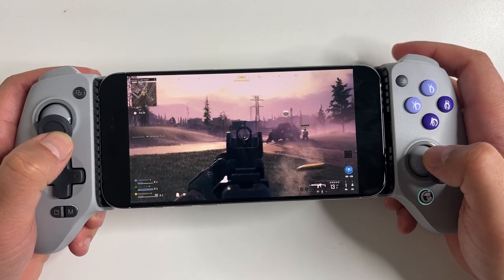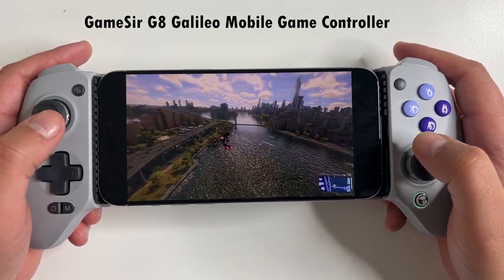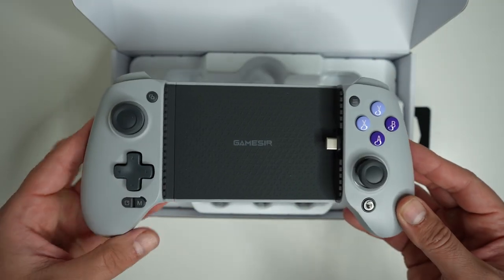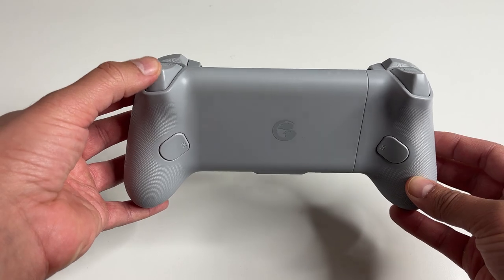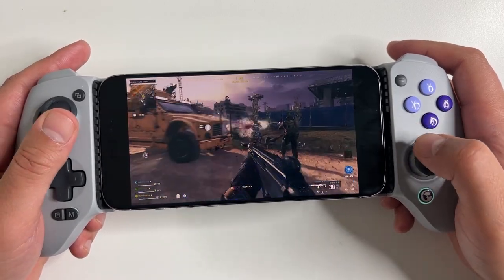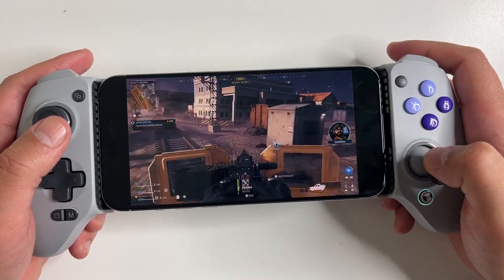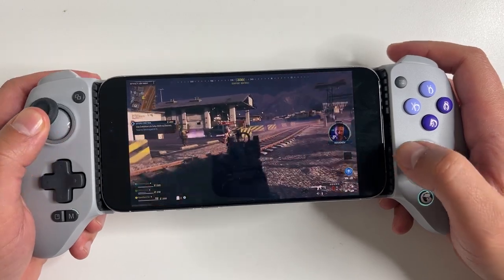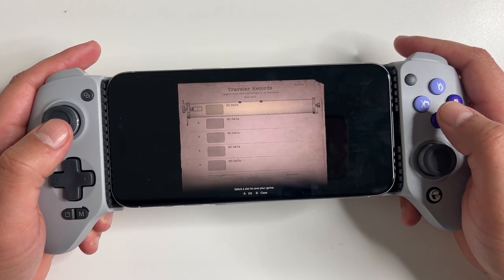GameSir G8 Galileo with iPhone 15 for PS5 remote play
Unboxing, showcase and setup of the GameSir G8 Galileo Mobile Game Controller with iPhone 15 pro max for PS5 remote play , game pass cloud and other games.